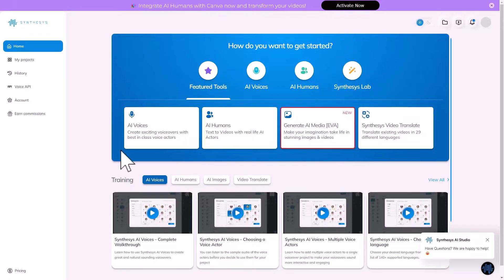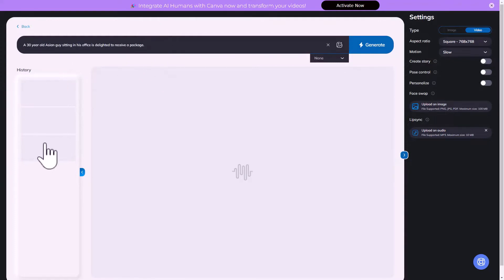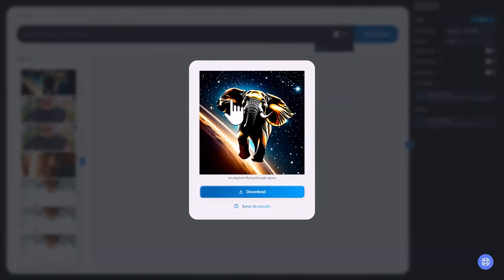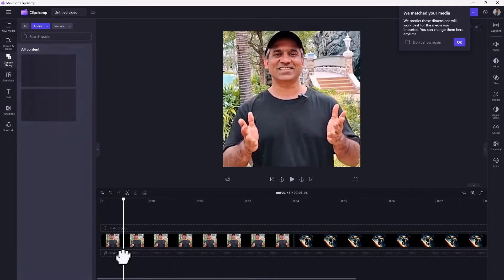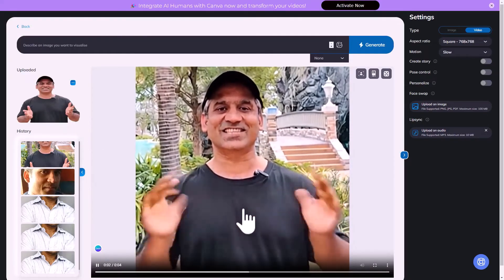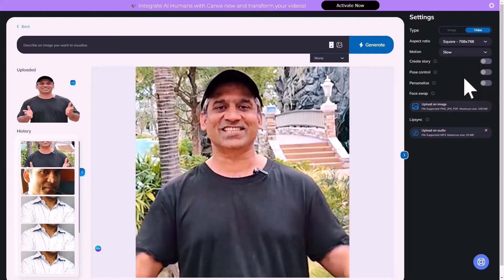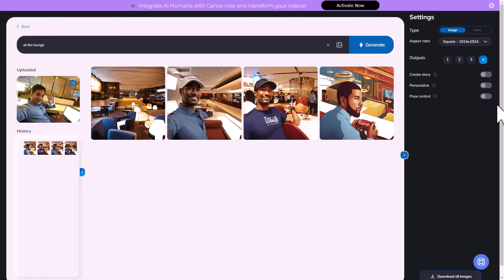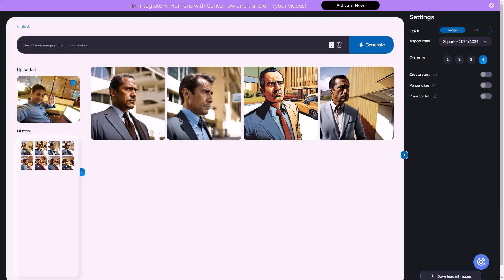EVA AI Review & Walkthrough - AI Video Creator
EVA AI is an advanced text and image-to-video engine that allows users to create dynamic videos from simple text prompts or images.

It features Canva integration for enhanced design options and supports various video dimensions and resolutions. Additionally, EVA AI includes tools for face swapping, lip-syncing, and creating AI-generated images and videos of real people.

To know more, watch my review and explore exclusive bonuses available with my special deal.